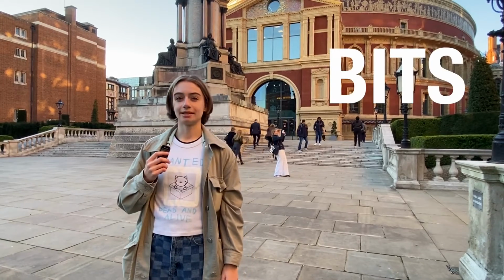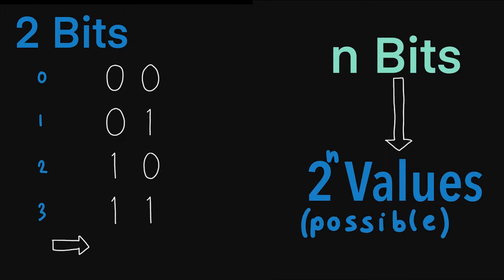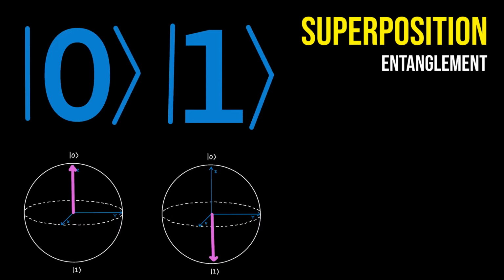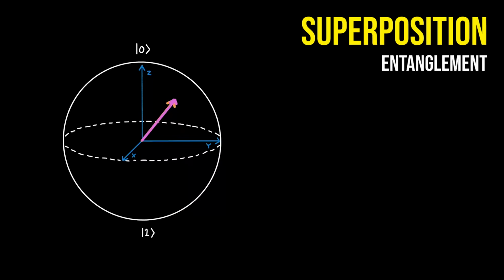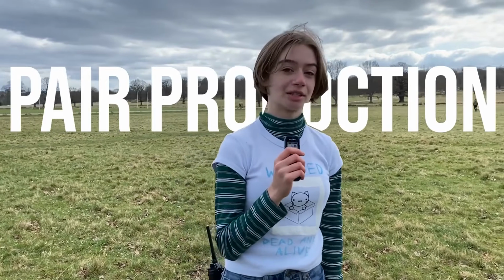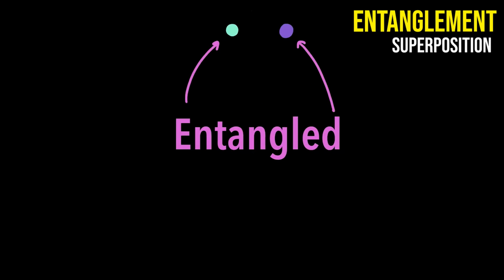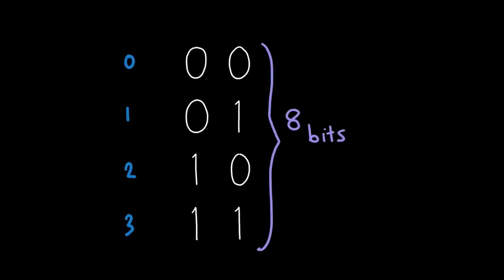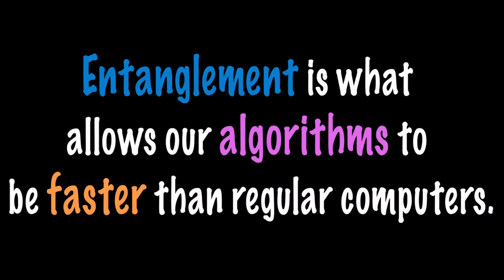What is a qubit? | Quantum on the Clock schools video competition 2022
The Quantum on the Clock schools video competition challenged High School students across the UK and Ireland to create videos about quantum science or technology – in less than three minutes!

Daniel Orton and Sofia Monarchi’s entry, What is a qubit?, won a Highly Commended Prize.

The competition was organised by the Institute of Physics QQQ (Quantum Optics, Quantum Information and Quantum Control) group

Gold Sponsors - National Physical Laboratory, IBM Quantum, National Quantum Computing Centre, Oxford Quantum Circuits, Universal Quantum.